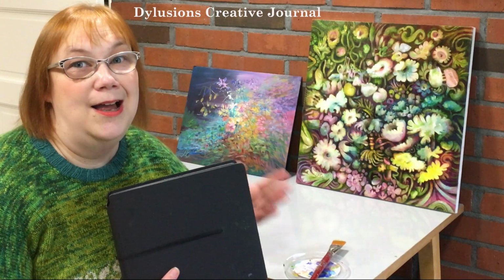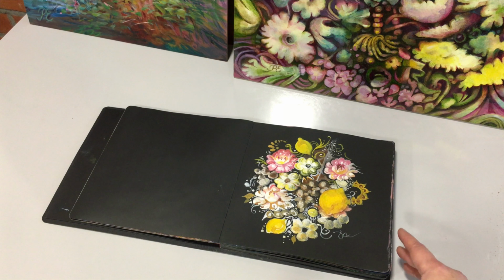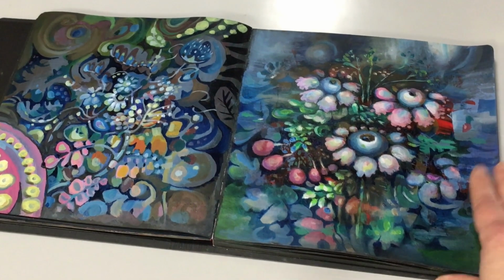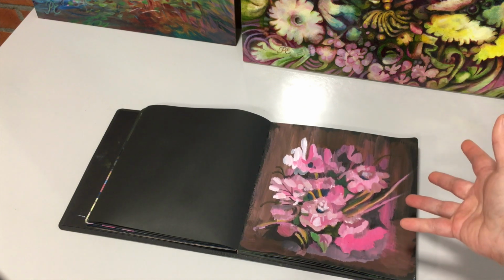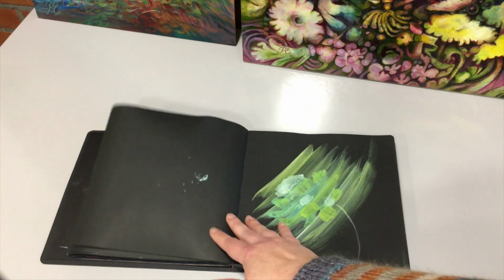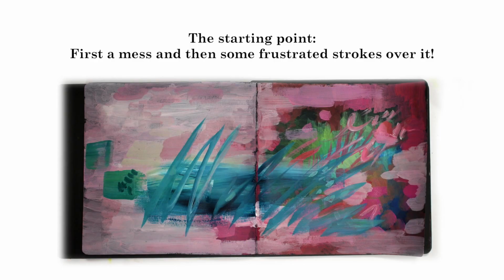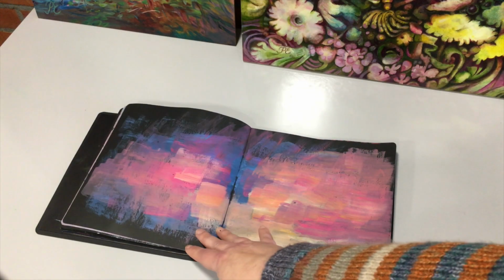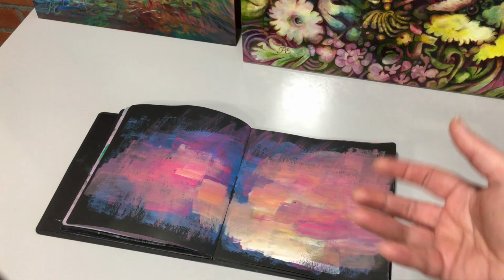Using Leftover Paint Messy Art Journal Backgrounds and Beyond